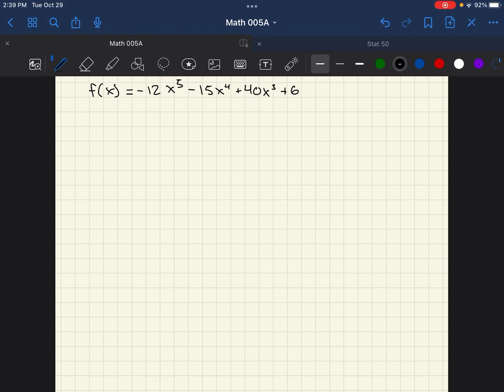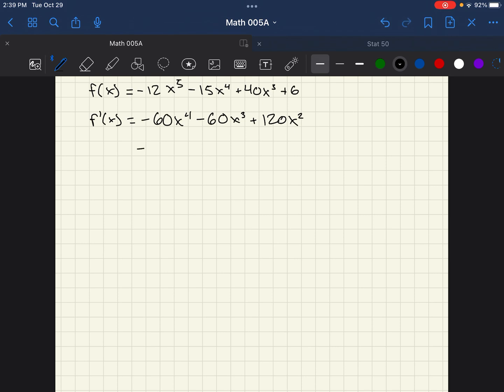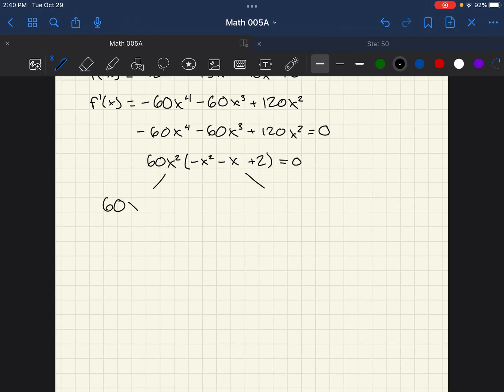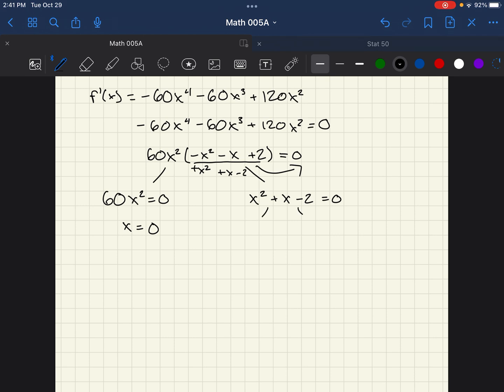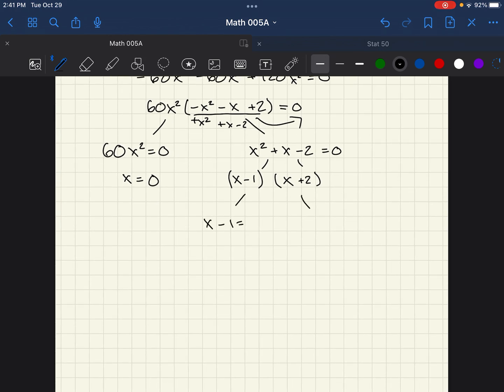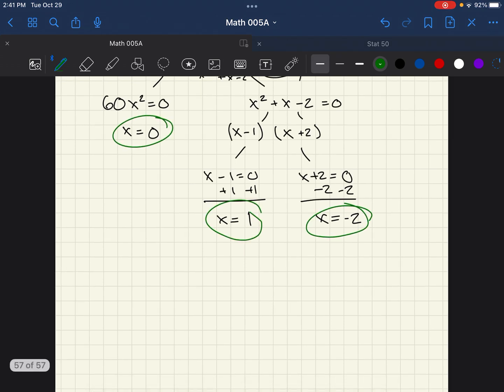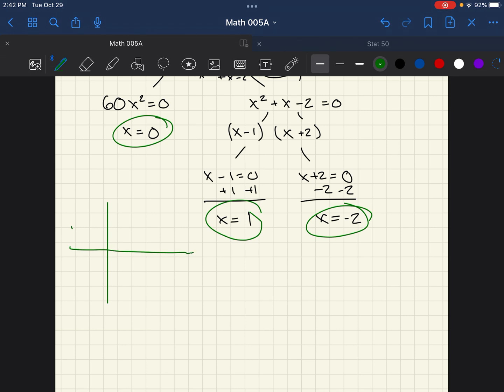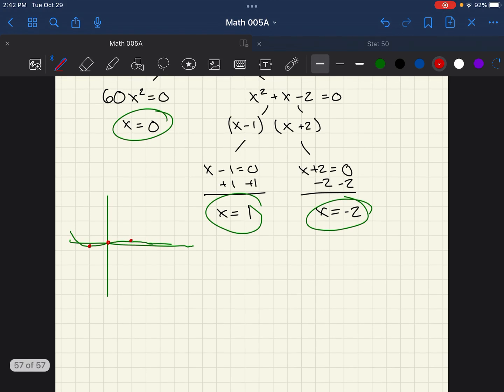Andalon 4.3 Maxima and Minima